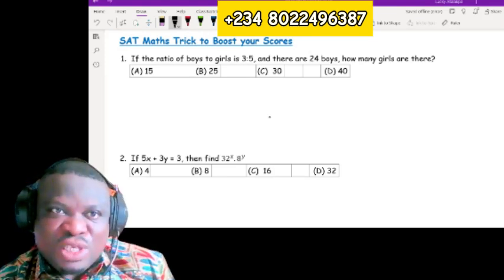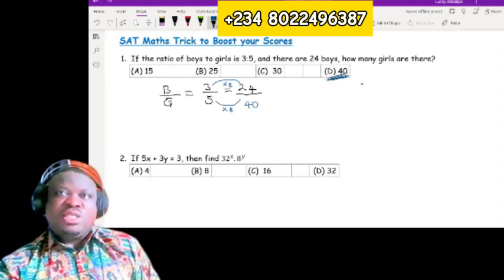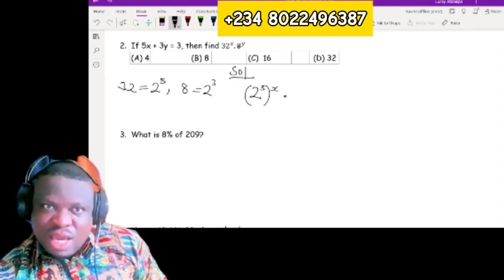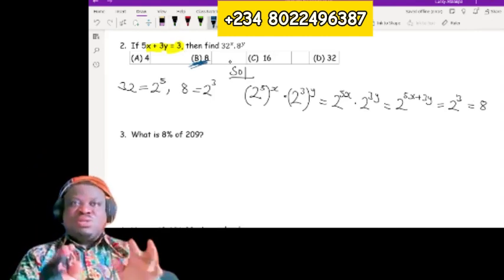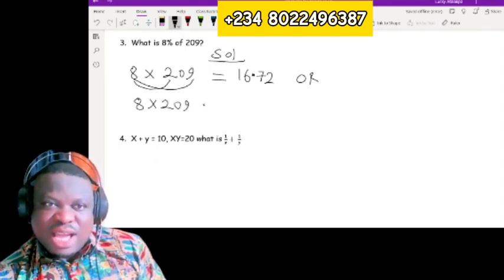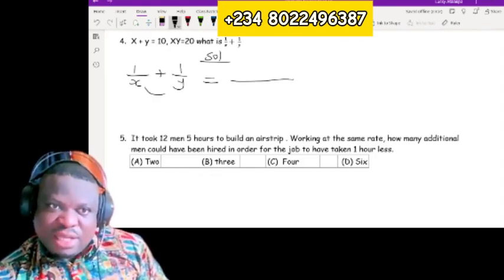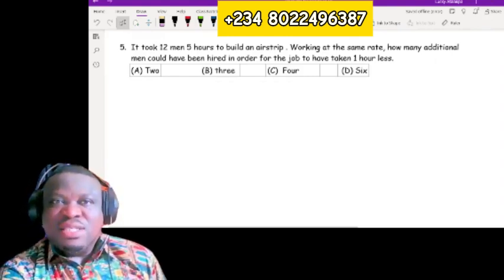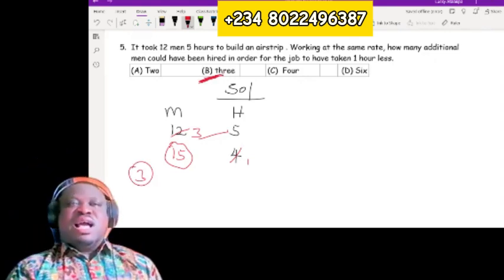SAT Fast Maths Hack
🚀 Master the SAT Math section with SAT Maths Fast Hacks — your shortcut to smarter problem-solving, faster calculations, and higher scores. Learn proven tricks, time-saving strategies, calculator hacks, and easy methods to tackle algebra, geometry, word problems, and advanced math with confidence. Perfect for students who want to boost their SAT Math score without wasting hours on complicated explanations.

✅ Quick formulas
✅ Time-saving shortcuts
✅ Easy-to-understand explanations
✅ Exam-focused strategies
✅ Practice tips that actually work

Score higher. Solve faster. Study smarter. 📚✨